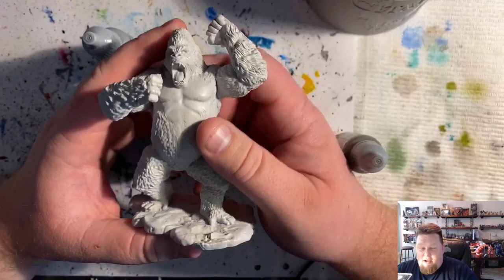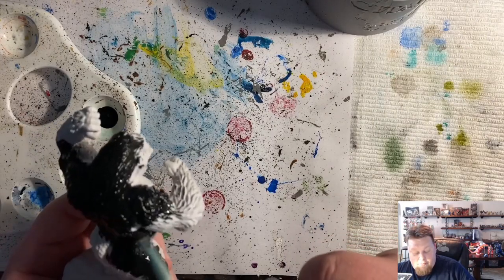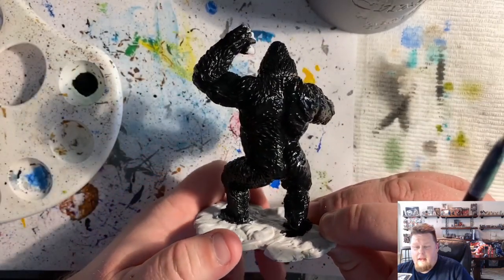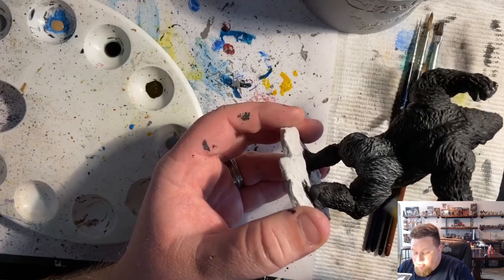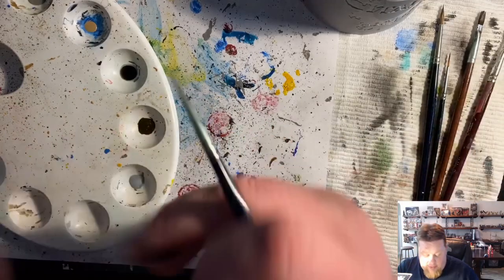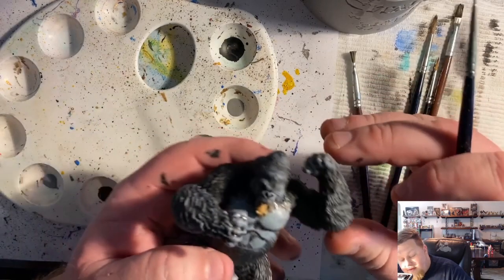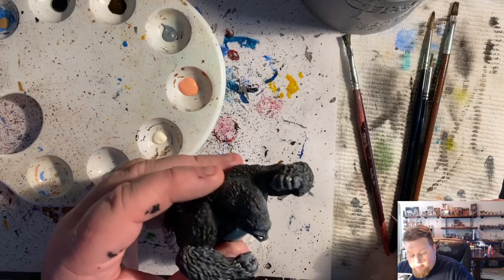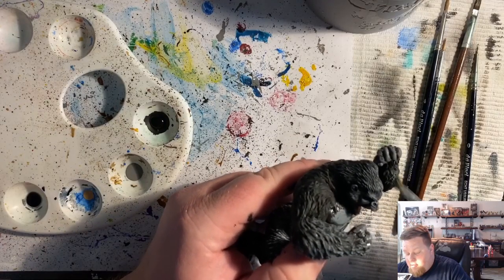EP. 4: Great Ape - D&D Nolzur's Marvelous Painting Tutorial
What it do!  I am going to impart my worldly knowledge that I got in the last year and tech you how to paint the Wizkids Miniature Great Ape.